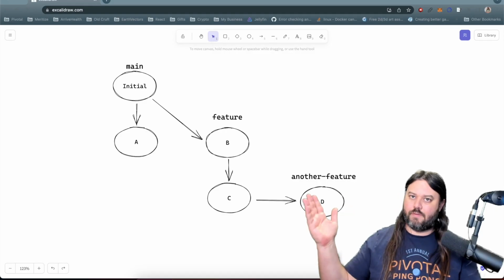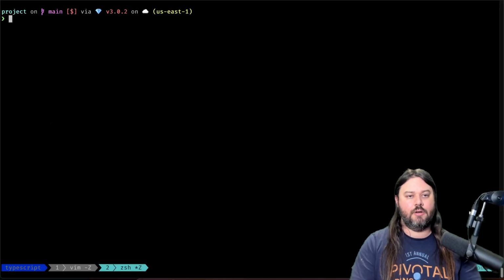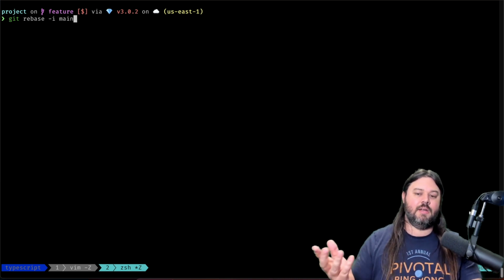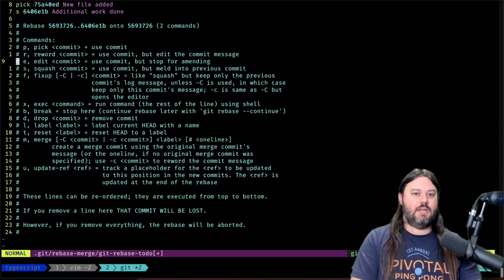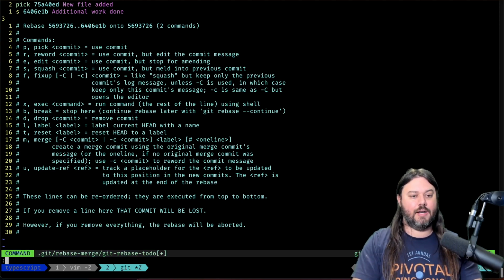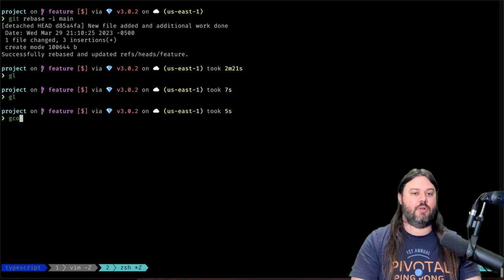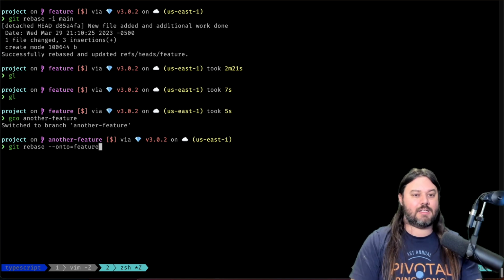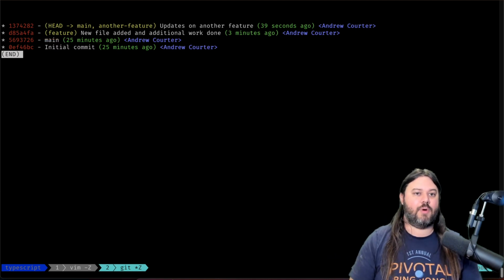Advanced Git Rebase Techniques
In this video I talk about how to use interactive rebase and the rebase --onto feature to update branches and get a nice clean linear git history.

0:00 Intro
0:16 Our Setup
1:10 Interactive Rebase
5:23 Rebase --onto
6:52 Outro